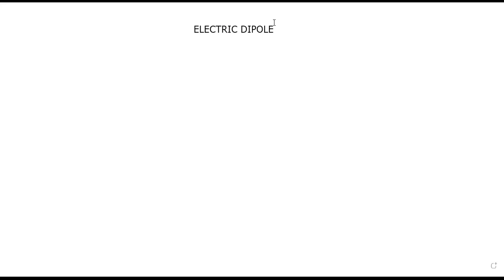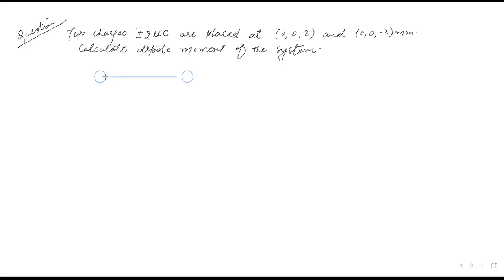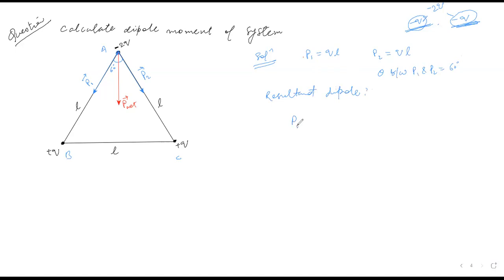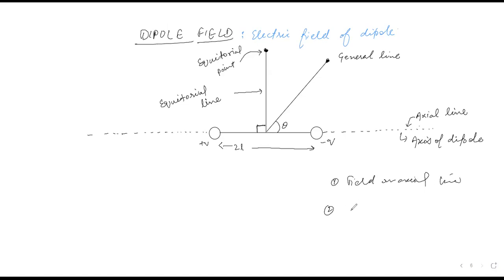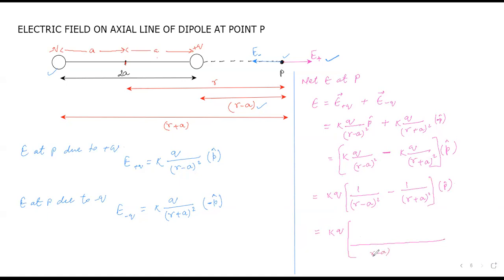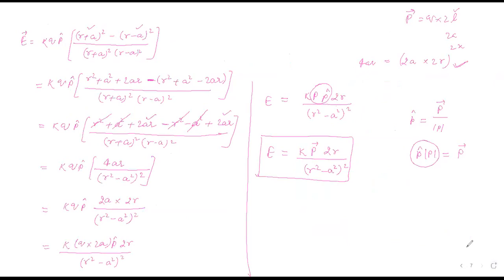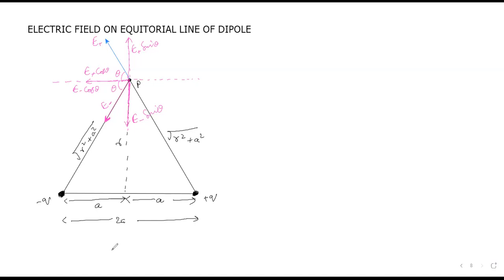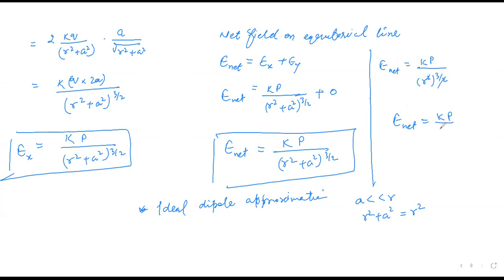Learnivio | Electric Charge and Field | Lect 5 | 12th MEF | 25-05-2022